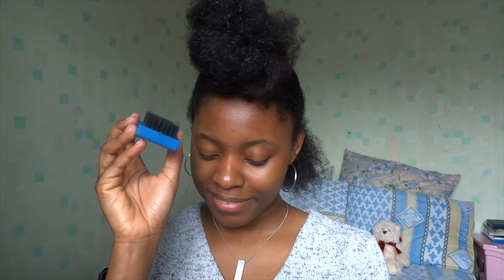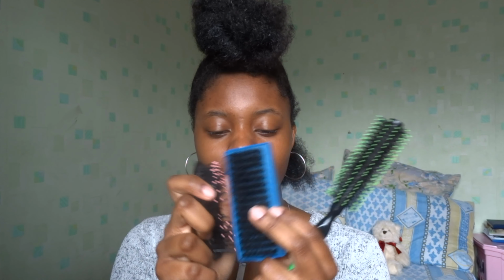Sleek Bun Tutorial on Natural Hair with no Clip-ins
Hello Lovelies,
Here is a quick and easy way of styling your natural hair for a Date Party, Dinner you name it.I Hope you guys enjoy it...
Oh and the spray bottle contains water and leave-in conditioner.